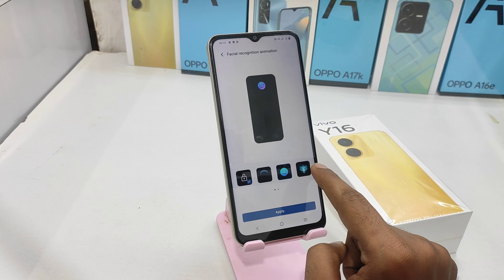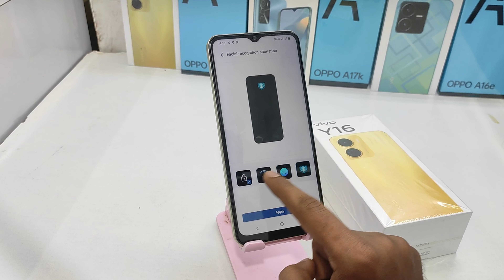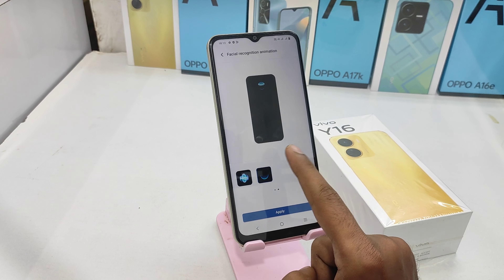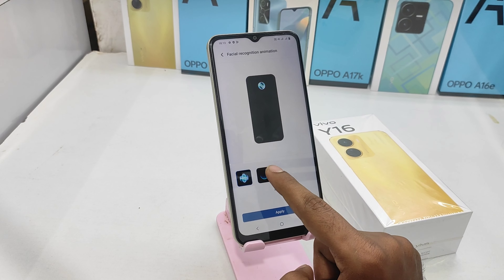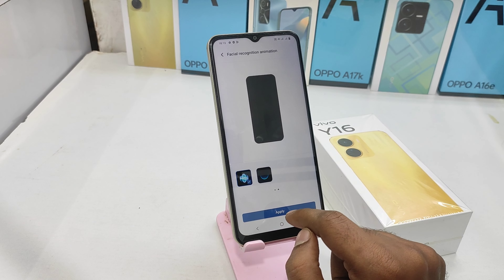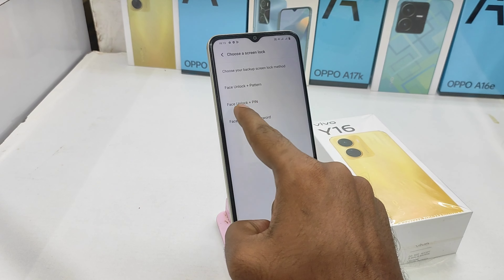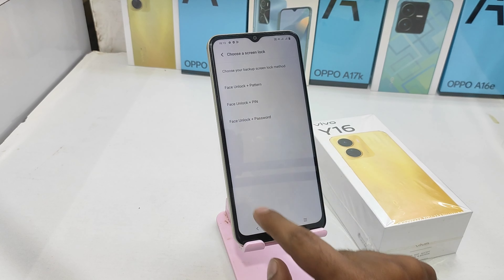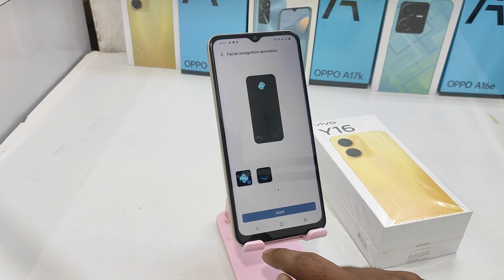How to Change Facial recognition Animation in VIVO Y16 in Tamil | Vivo y16 facial recognition set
In today's video i am going to show How to Change Facial recognition Animation in VIVO Y16 in Tamil phone full guide watch full video for acqurecy. unless you have to face a problem..